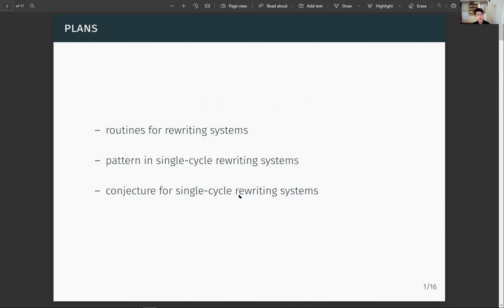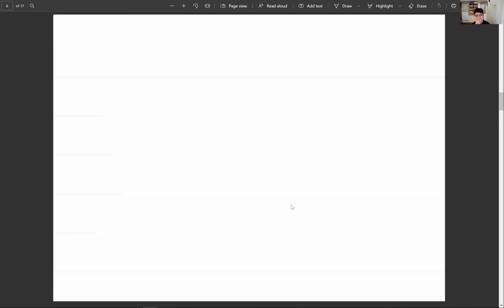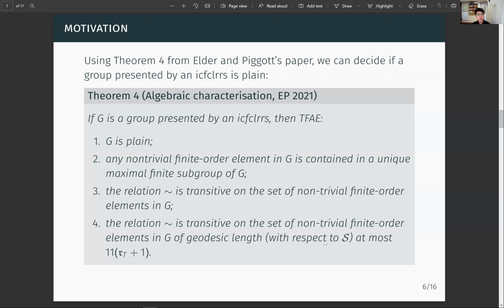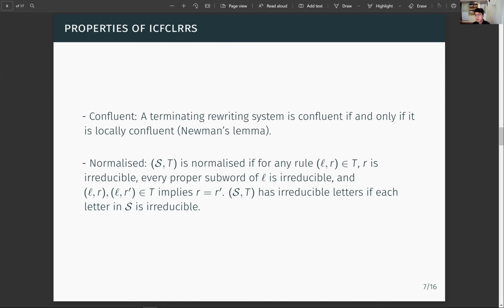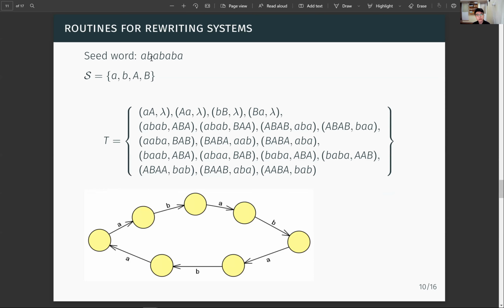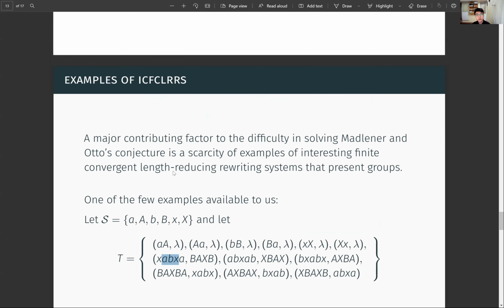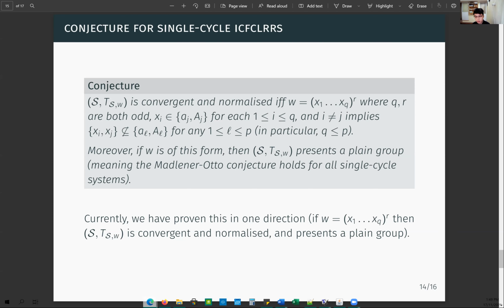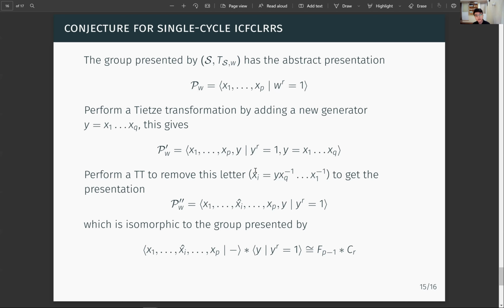John Cu, “Experimenting with rewriting systems”